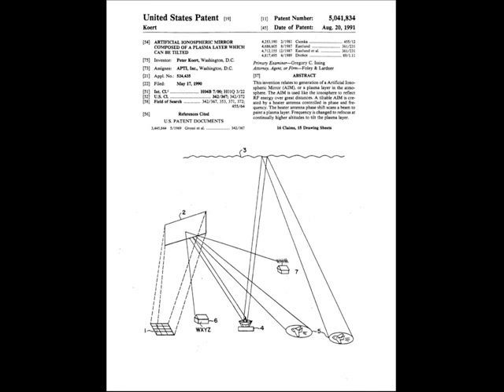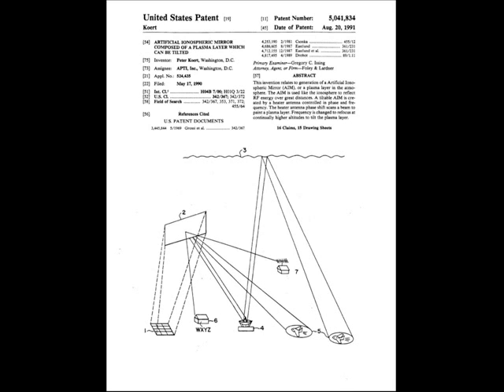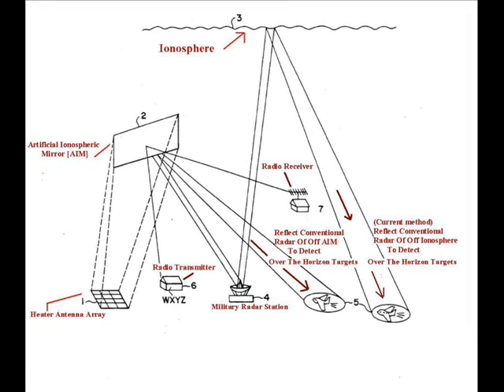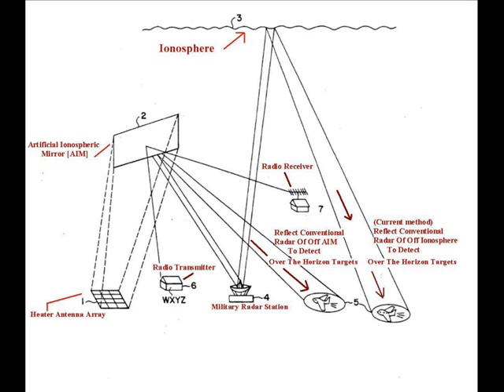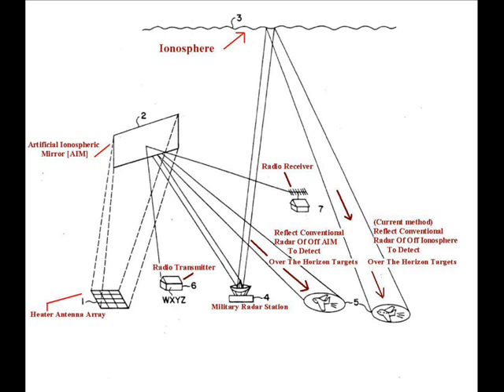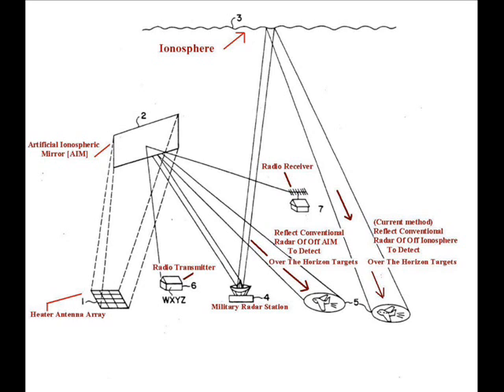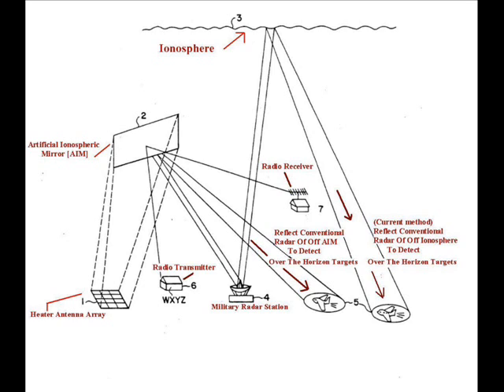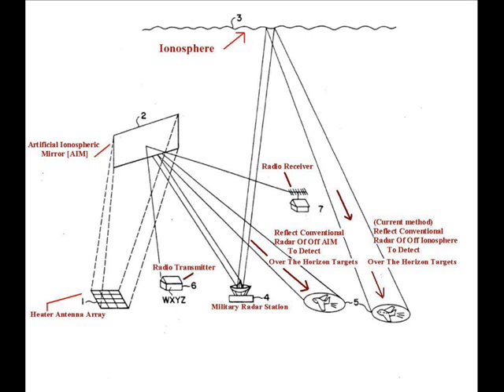DUTCH MAKES UP HOW TILTED AIM PATENT WORKS TO KEEP CULT LOOKING FOR RINGS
SOCK PUPPETS ARE SUMMARILY BLOCKED & COMMENT REMOVED

ARTIFICIAL IONOSPHERIC MIRROR COMPOSED OF A PLASMA LAYER WHICH
CAN BE TILTED
PATENT #5041834              inventor PETER KOERT

ABSTRACT
This invention relates to generation of a Artificial ionospheric Mirror (AIM), or a plasma layer in the atmosphere. The AIM is used like the ionosphere to reflect RF energy over great distances. A tiltable AIM is created by a heater antenna controlled in phase and frequency. The heater antenna phase shift scans a beam to paint a plasma layer. Frequency is changed to refocus at continually higher altitudes to tilt the plasma layer.

DETAILED DESCRIPTION OF THE
PREFERRED EMBODIMENTS
FIG. l illustrates the creation and use of.an Artificial lonospheric Mirror {AIM) for tracking aircraft and reflecting radio waves.

A heater antenna [1] radiates power causing avalanche ionization or breakdown
 releasing free electrons in the atmosphere to generate the AIM [2].
The heater antenna [I] is an array which can be used to focus energy at varying altitudes and elevations to tilt the AIM [2] using phase and frequency control.
The AIM [2] simulates the ionosphere [3] which is also used to detect "over the horizon targets" [5].
In addition the AIM [2] can reflect radio signals transmitted from a transmitter [6] to a receiver [7] over long distances.

Dutch's Video
Weather Manipulation via Frequency
You really only have to watch to marker 04:17.

Sorry, there is no link to refer you for common sense. That you'll have to develop on your own :D